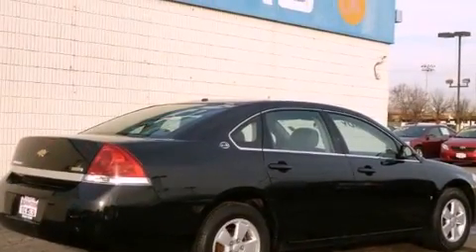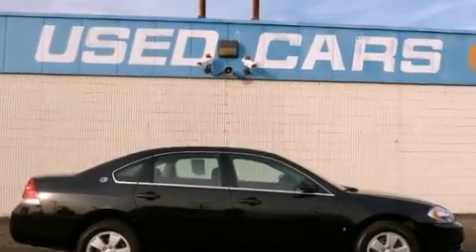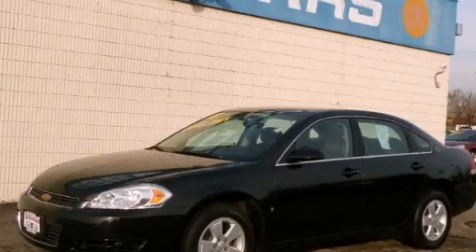2008 Chevrolet Impala Chicago IL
We are proud to present this 2008 Chevrolet Impala .

 We've been honored to serve the Bolingbrook IL area , we promise that your experience at our dealership will exceed your expectations !

 Year : 2008

 Make : Chevrolet

 Model : Impala

 Engine : 3.5L V6 SFI

 Trans . : Automatic

 Exterior : Other

 Miles : 123,244

 Interior : Other

 Advantage Chevrolet  Bolingbrook

 115 W South Frontage Rd.

 Pre-Owned 2008 Chevrolet Impala Bolingbrook IL